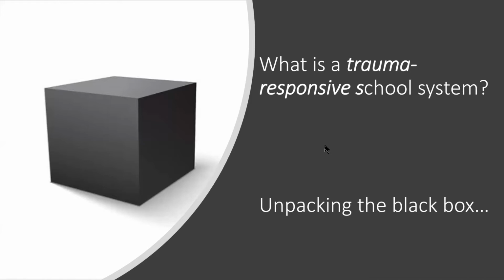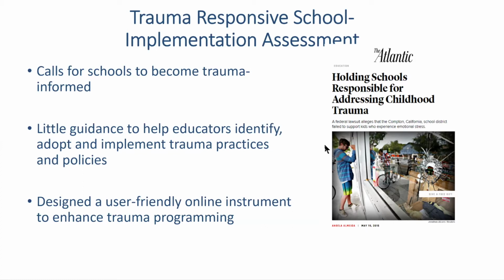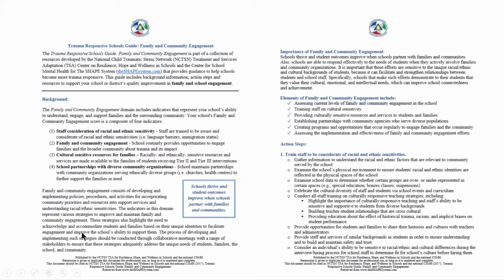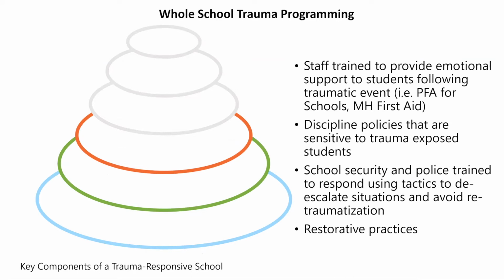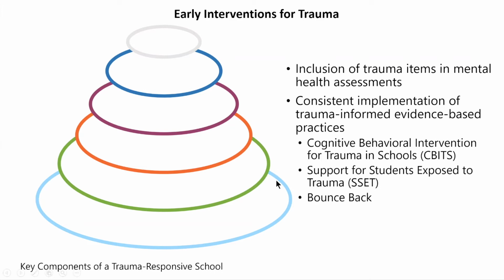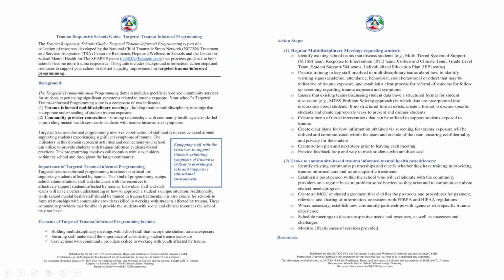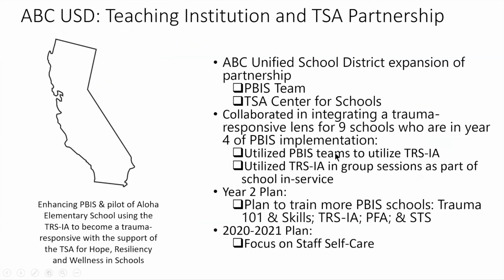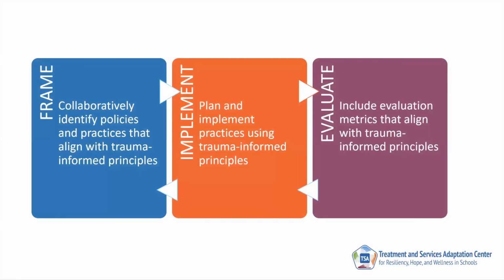Webinar #4: Trauma Responsive Schools -Implementation Assessment Tool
This webinar describes the systematic development of a Trauma-Responsive School Framework co-developed by the National Center for School Mental Health and the Treatment and Services Adaptation Center for Resilience, Hope and Wellness in Schools. The webinar provides an overview of how this framework was translated into an online assessment tool for schools and districts - The Trauma-Responsive School Implementation Assessment (TRS-IA). Presenters will demonstrate how to use the TRS-IA tool can be used to gauge a sites current level of trauma-responsiveness and how to use the tool’s feedback reports to help sites transform into trauma-responsive systems. Finally, presenters will review strategies for integrating the tool into strategic planning activities.